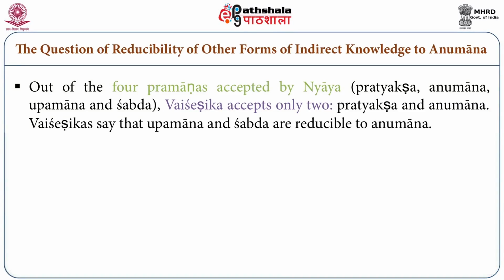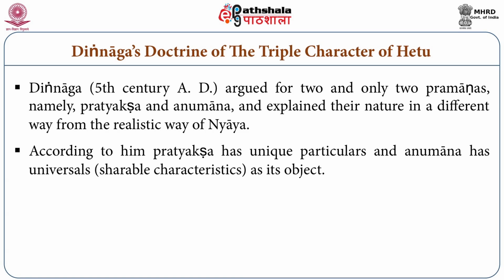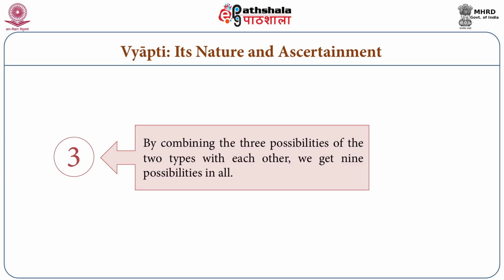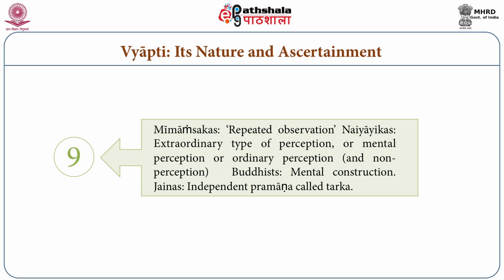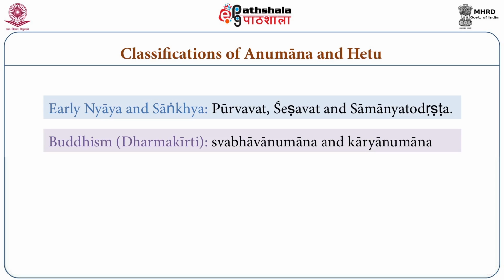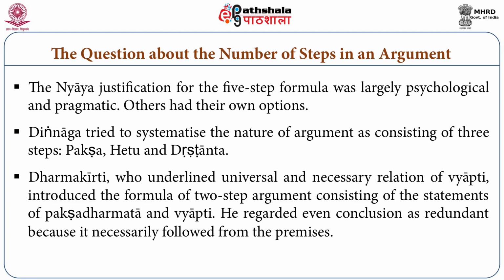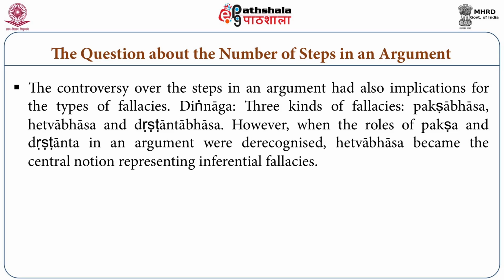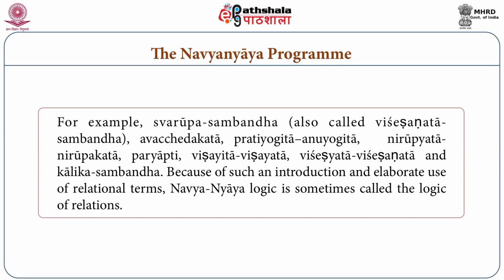Issues in Indian logic: a brief outline